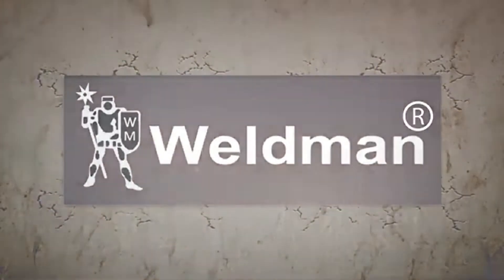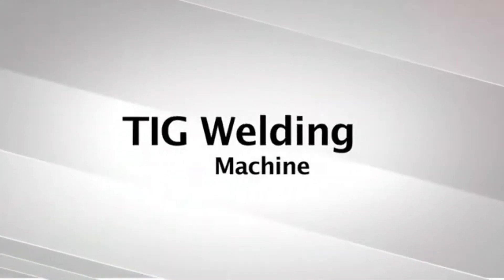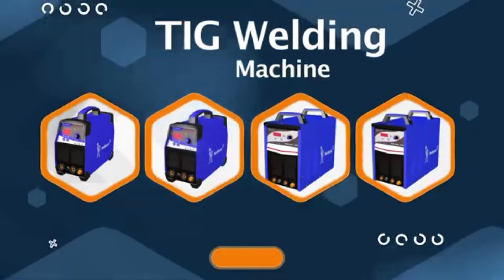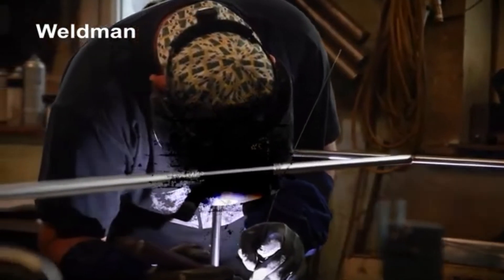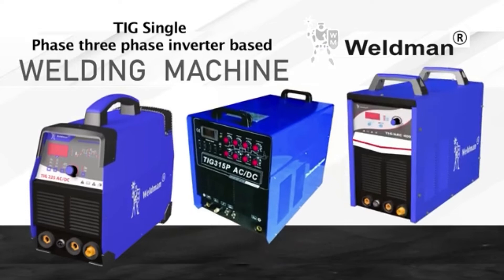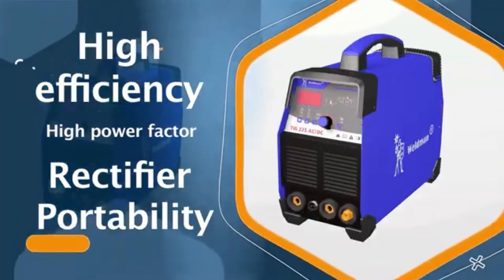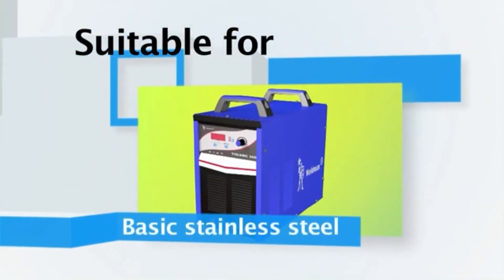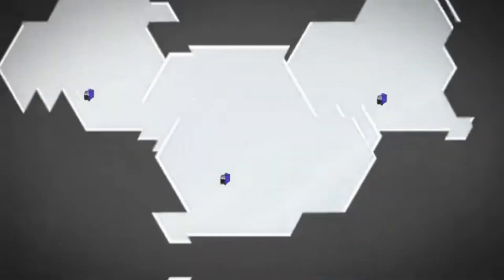TIG Welding machines for sale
Find with us the best welding machines in India, with a continuous and and dedicated after sales service.

Weldman is a brand pioneer in Indian market with a proven track record of over 25 years of excellent business. No wonder, our machines sparks in every nook and corner of our vast country and boasts a long list of major clients like Indian Airforce, Hindustan Aeronautics Limited, Indian Railways, Bhaba Atomic Research Center etc.

Our product range includes but not limited to
MMA Welding Machine
TIG-MMA Welding Machine
TIG AC/DC Welding Machine
Plasma Cutting Machine
MIG Welding Machine
MMA/MIG Welding Machine
MMA-TIG-CUT Welding Machine
ARC Welding Machine (RIM TYPE)
Switch Type Welding Machine
ARC Welding M/C (REGULATOR TYPE)
AIR Plasma Cutting Machine
High Friguency Unit
DC Rectifier
Projection/Spot welding Machine
Spares